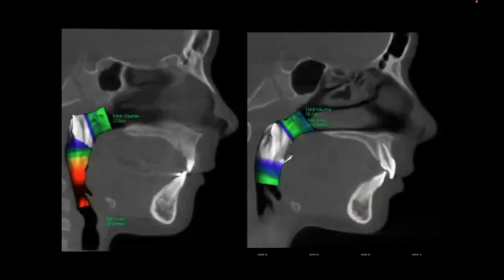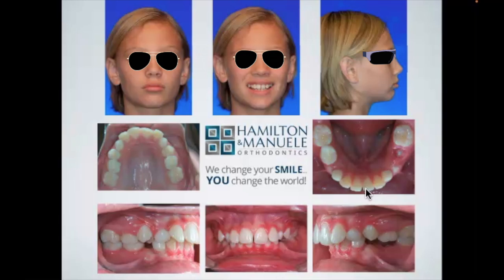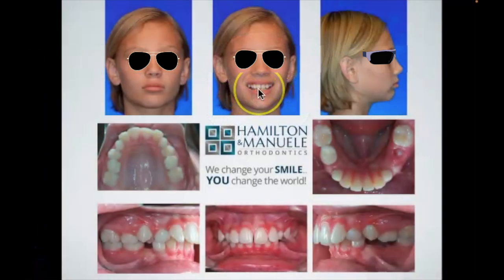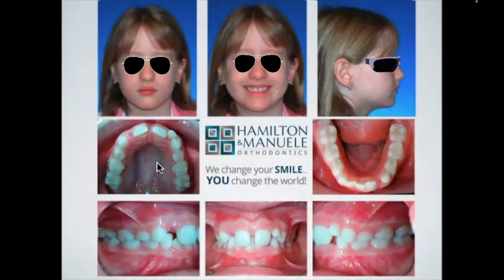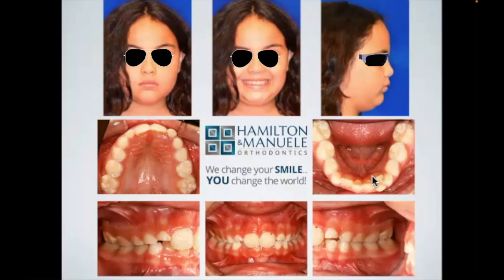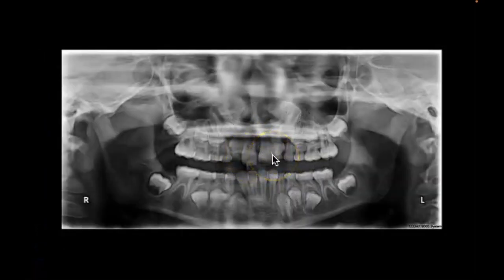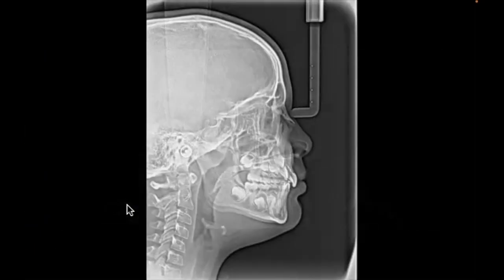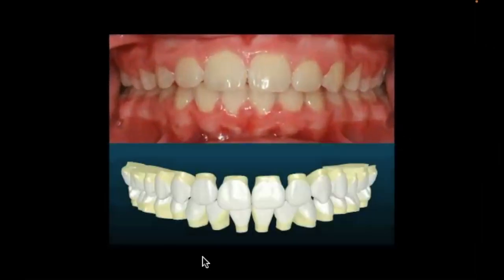Does My Child Really Need Early Orthodontics?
Should your child start early orthodontics or braces? In this video, Dr. Jeremy Manuele, a board-certified orthodontist and dentofacial orthopedist, dives into the benefits and risks of early orthodontic treatment. Using real patient case studies, we explore different approaches to early orthodontics and their outcomes.

Timestamps:
Case 1: Space Maintainer Only (0:00)
Case 2: Expander and Braces (21:30)
Case 3: Delayed Treatment (30:56)

📍 Based in Las Vegas